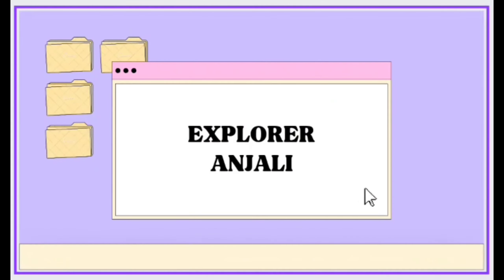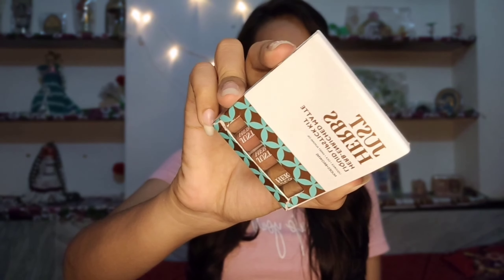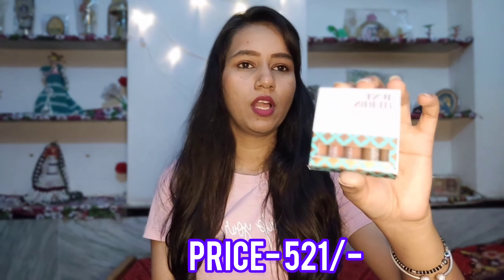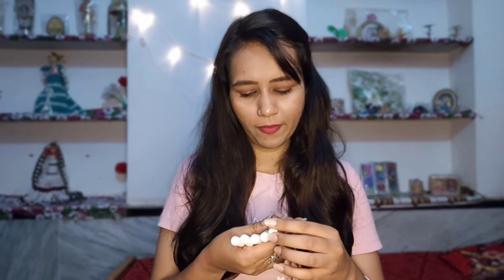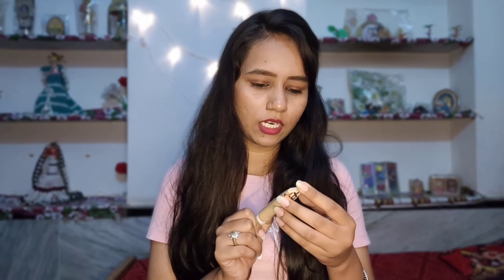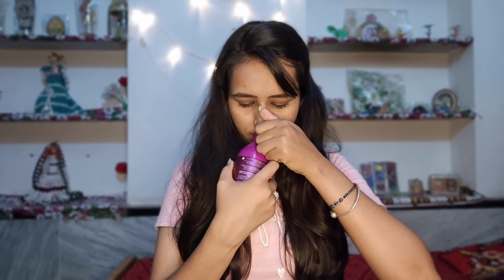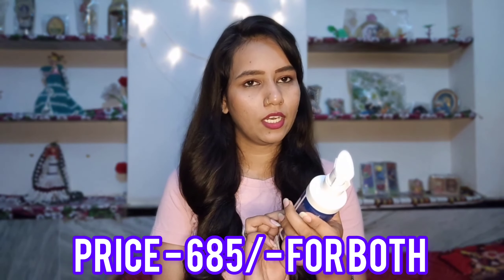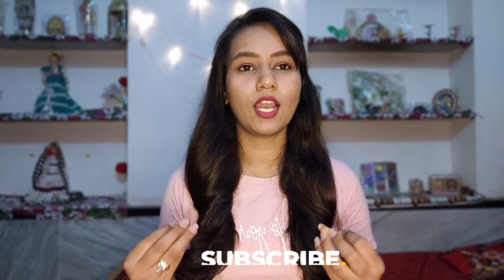✨Review✨of Most Viral Products😳 on Internet || 🤫 Beauty Products Review|| Explorer Anjali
Hii Guys,

✨Links of all products:- ✨
✨1. Just Herbs Lipstick kit
✨2. Just Herbs Serum foundation -
✨3. Bblunt Hair Fall Control Shampoo -
✨4. So True Daily Sunscreen Stick -
✨5. Be Bodywise Summer Kit-